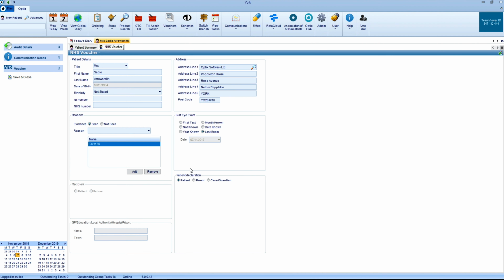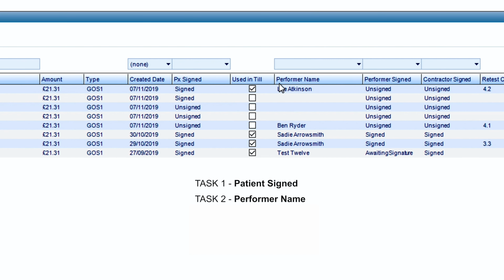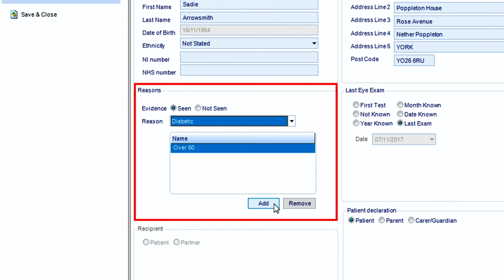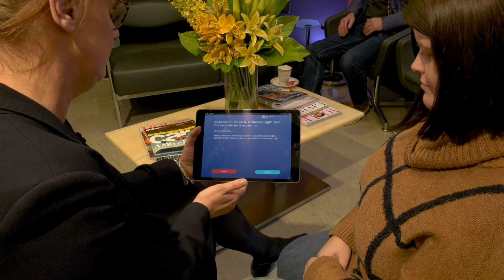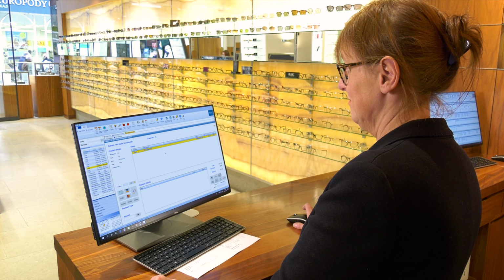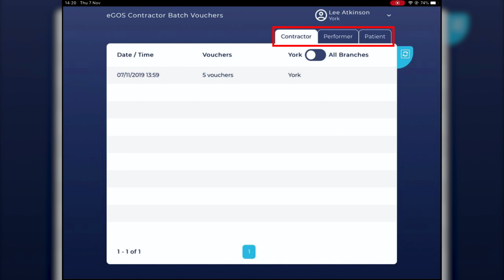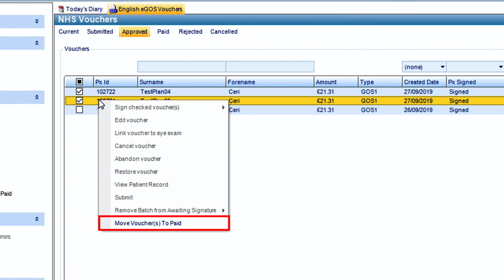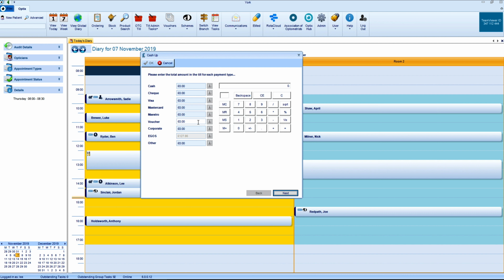Optix eGOS User Guide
0:52   Chapter 1 - View the latest status of your English eGOS Vouchers.
2:45   Chapter 2 - Create a voucher on patient arrival.
4:04   Chapter 3 - Allow the patient to sign on the tablet device.
5:09   Chapter 4 - As an optometrist, double check the early retest code.
5:58   Chapter 5 - Put the voucher through the till.
6:38   Chapter 6 - Sign a batch of vouchers as a performer and contractor.
9:13   Chapter 7 - Deal with rejected vouchers.
10:16 Chapter 8 - Process end of day cash up.